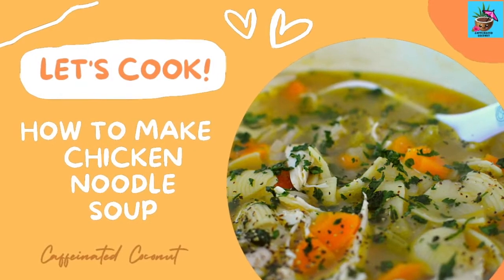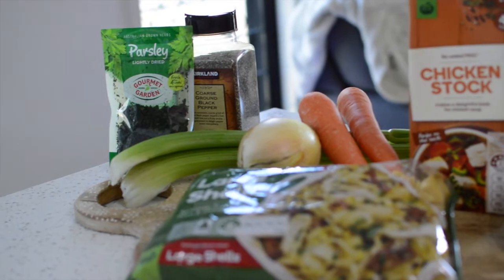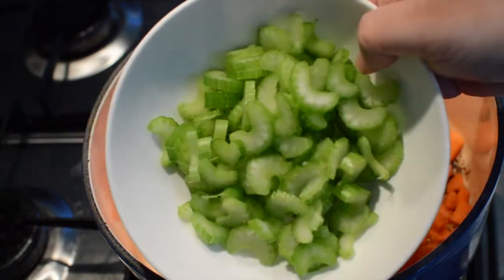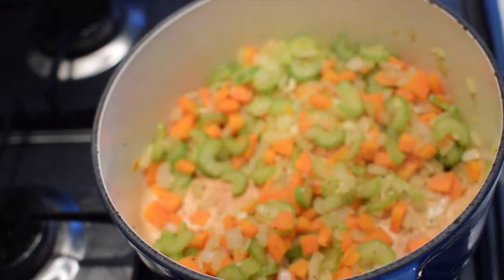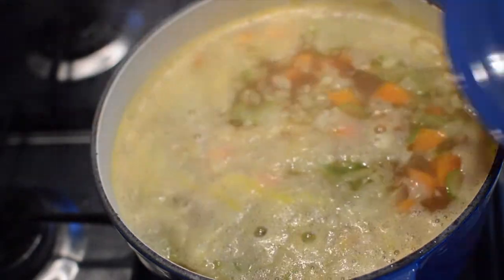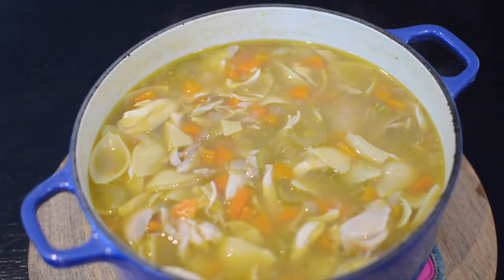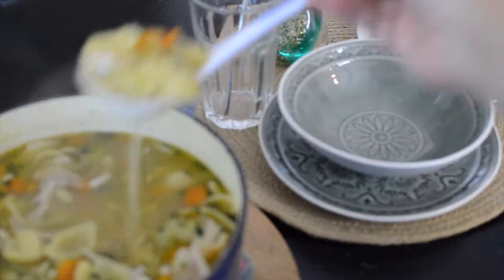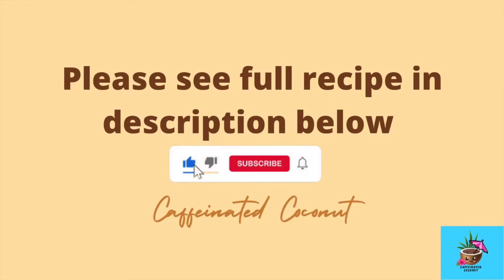Hearty Chicken Noodle Soup | Leftover Chicken Easy Recipe | 20 min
Usually, when I buy a Rotisserie Chicken, I am always finding it leftover in my fridge after a few days. As a result, this recipe was made to used up the leftover Rotisserie Chicken to make a simple, quick and deliciously warm and hearty soup that will comfort your soul.  This hearty soup is perfect for a cold winter day or to comfort the sick in bed.

Chicken Noodle Soup:
• 2 cups of cooked shredded rotisserie chicken
• 1 medium sized white onion (diced)
• 2 stalks of celery (diced)
• 2 medium sized carrots (diced)
• 2 cloves of garlic (diced)
• 6 cups of chicken stock
• 2 cups of uncooked shell pasta – you can use any pasta you have in the pantry